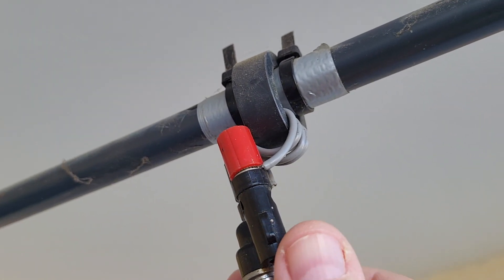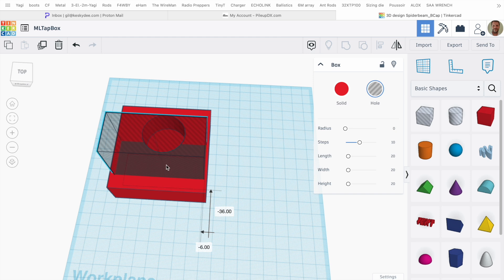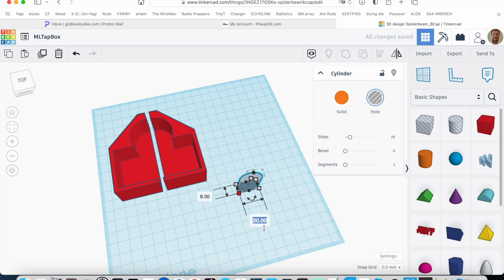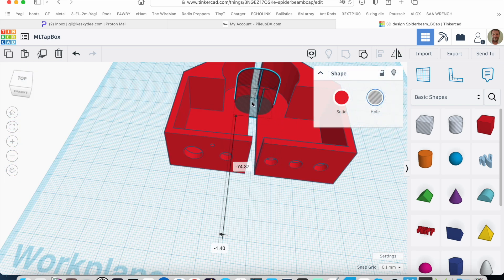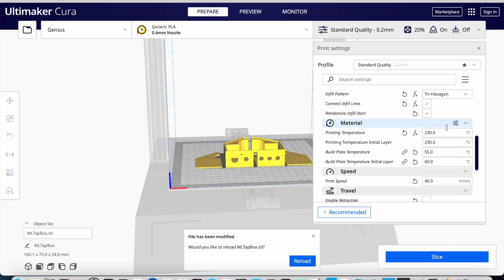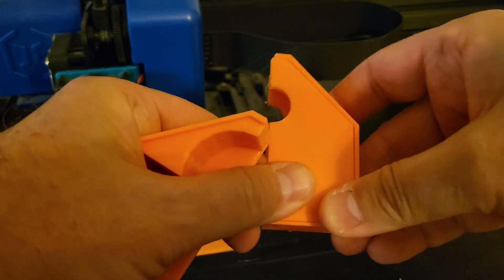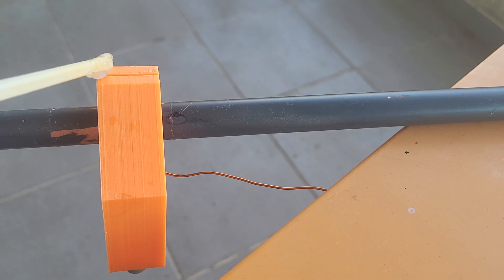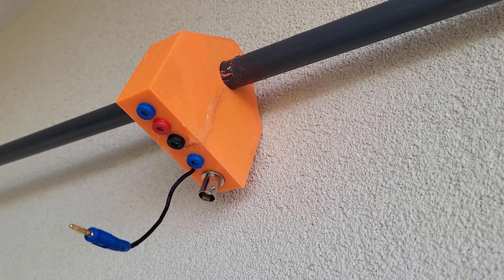Magnetic Loop Antenna Band Selection.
Since my magnetic loop antenna uses an FT-140-43 toroid for feeding, I have always found it bothersome to have to add of remove turns to the toroid for band selection. Finally I decided to build a band selector described in this video.
Help this channel by donating crypto:
BTC : bc1qc5jq4dxt7359sh80lkv9v8rlsgnh322hmn6xyc
ARB : 0xe7cC2e415E0D2d1De91604B2b693f124dfBCf9B8
DASH : XwiFaR1d6F9PGfC7Qqq6ARWbv8auDa7qM1
ETH : 0xe7cC2e415E0D2d1De91604B2b693f124dfBCf9B8
DOGE : D6ha2Ax7UhmtEMPC4fsaEJPxHrLSu3BwYW
XRP : r93TuQrkEq3X9UDkqXKYWaTkteB2ap4hMq
LTC : LYwDy55mZSeb1Czx6JUiTS5YkqjfmWKK5H
SOL : Ee9iJx6ouBih1beozjWrwYBQA9tQgr4nYwosZYsjfxaj
AMP : 0xe7cC2e415E0D2d1De91604B2b693f124dfBCf9B8
HNT : 13REusLAhArRpKGgMxYJKzm2vuFsaihstwqYmvTZ94SMkyXHxQh
QNT : 0xe7cC2e415E0D2d1De91604B2b693f124dfBCf9B8
XLM : GCW6RHWXXBADDPXG7LHNRPSYRFCATO6FD6J224GUWDPGOBB5ZU2ZF5MM
FET : 0xe7cC2e415E0D2d1De91604B2b693f124dfBCf9B8
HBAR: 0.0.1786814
ATOM: cosmos1l8ct3kesrh48n2yeekh9e2ncrm8s397xxwf34f
XMR : 4AHYwpFnAKcZ4vSb6SfXwFEVoYLCDssZBAGFV91nUoFwM13QPoGhrmEFvsnm79Vf3g8Lvi9K9kNTUY9WvDYFqpPs5dAbU6s
ADA : addr1q8q9wnhgmgvty78u9nm6xcl29nrh5xrdu5pensj7fqqre6kq2a8w3ksckfu0ct8h5d375tx80gvxmegrn8p9ujqq8n4qc4g75v
ALGO: ZI3QSV4UV3KT6JFN4TUWO2TWEM46MQENXW3RTLQEH4OLSSY2SONYKR7XCM